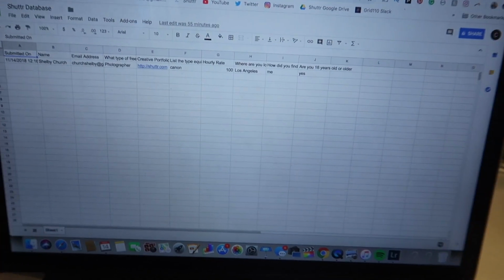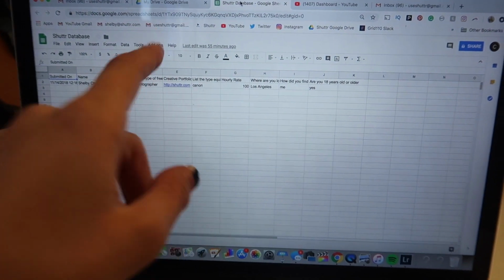I can't believe I used to live here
just kidding i totally can this place was awesome. anyway that's all the clickbait i could come up with, not even that good tbh, enjoy the video!

Get a FREE Uber ride use code: "monicac41"
Get a FREE Lyft ride use code: "SHELBY360158"